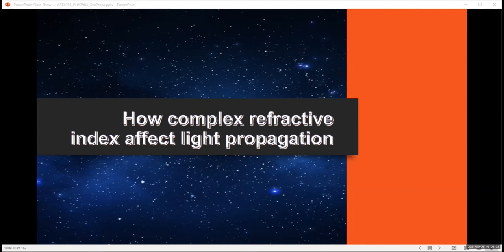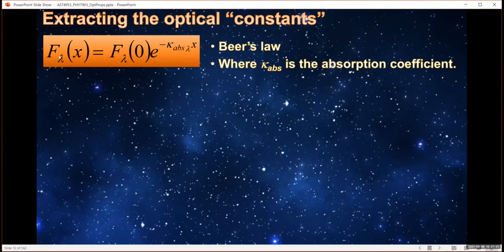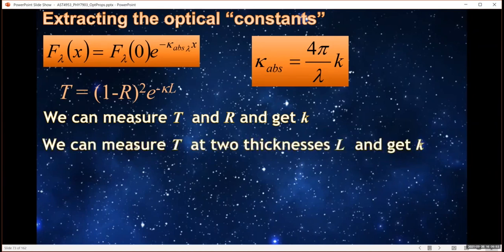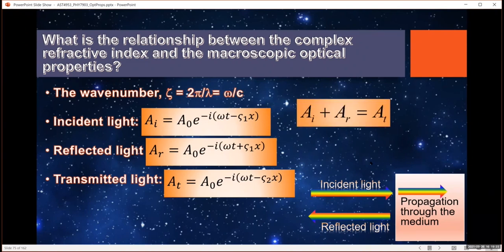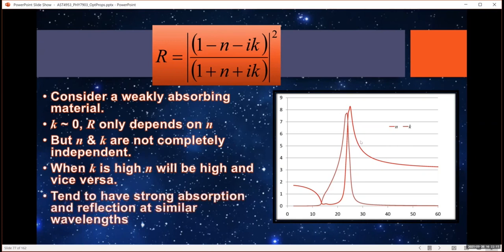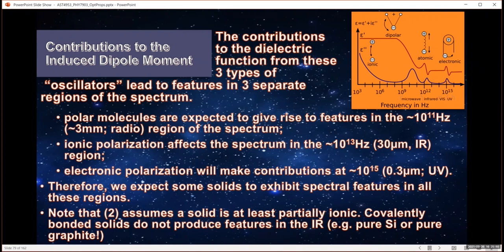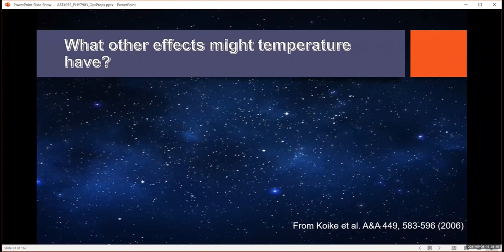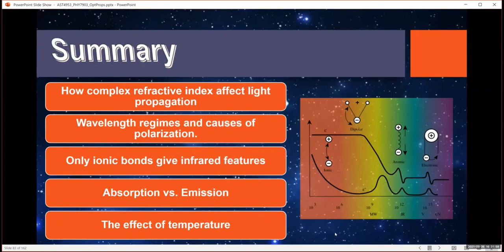Optical Properties of Solids Part 5